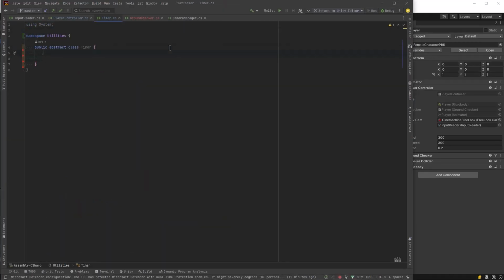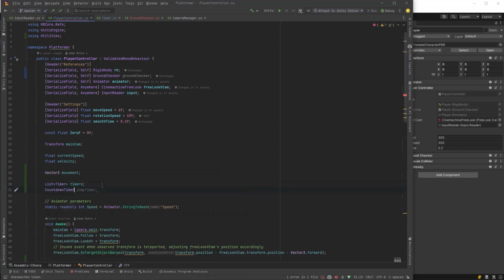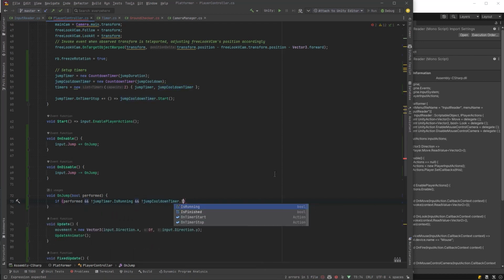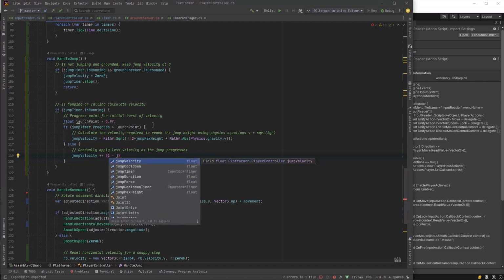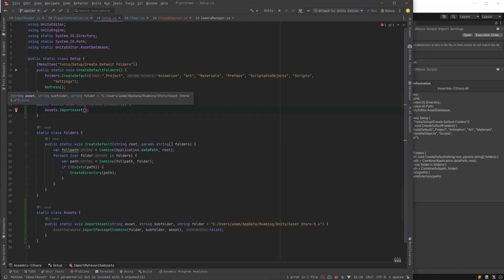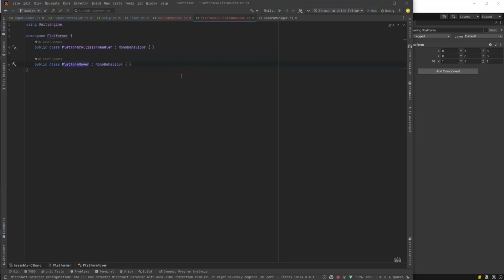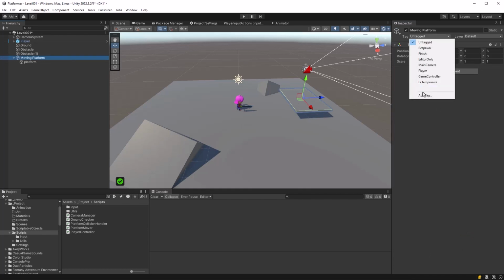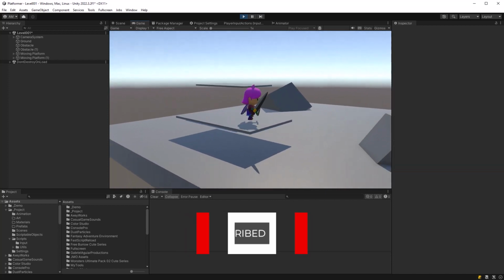3D Platformer in Unity - Jumping Onto Moving Platforms (Part 2)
Jumping onto Moving Platforms is the main focus of Part 2 of our Unity 3D Platformer series, plus Timers (Cooldown and Stopwatch) created using inheritance and importing your Asset Store assets using code!  And a few other things... LET'S GO!

0:00 Intro
0:28 Rigidbody Upgrade
3:00 Ground Checker
4:50 Timers
8:50 Jump
13:00 Moving Platforms
20:43 Demo